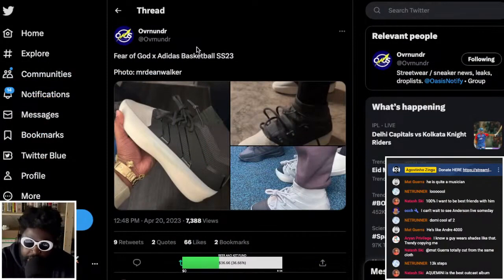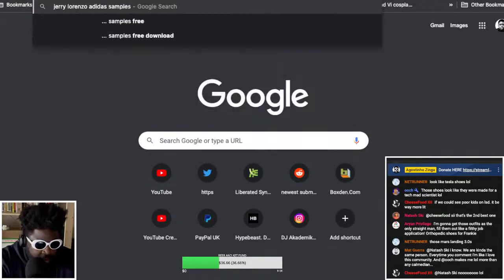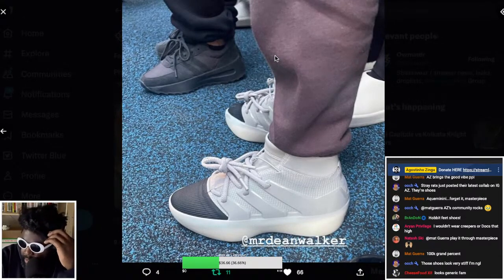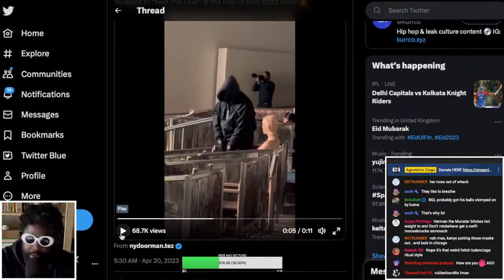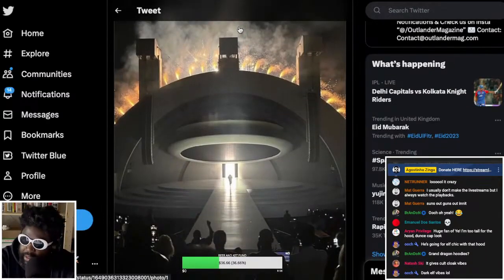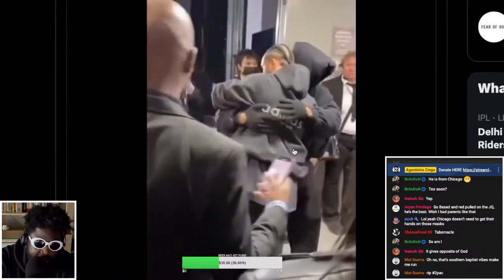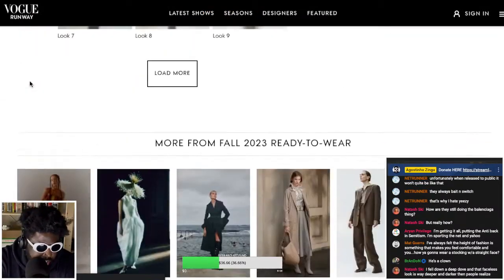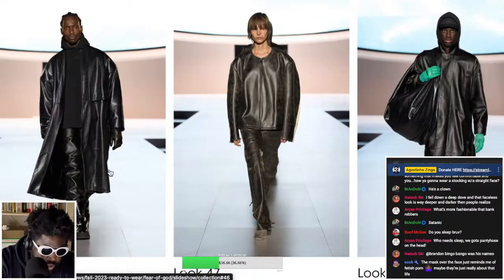Fear of God x adidas Basketball sneakers REVEALED and Ye makes an appearance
Jerry Lorenzo Fear of God adidas Basketball Ye Kanye West Bianca Censori Nike Bene Culture